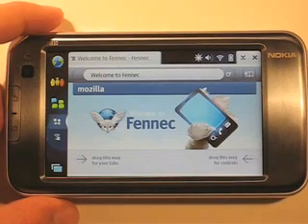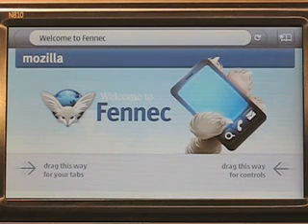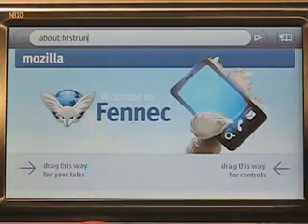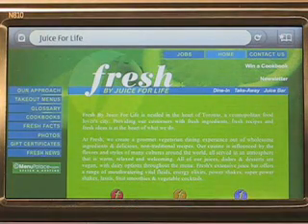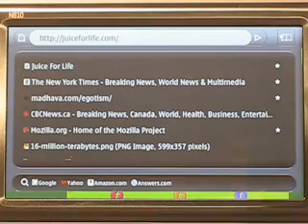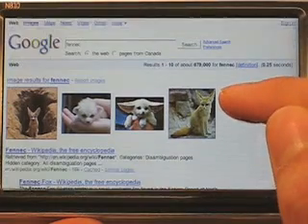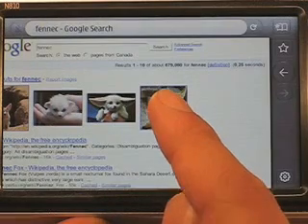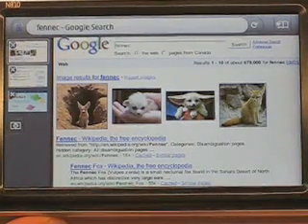Fennec Alpha 1 on Nokia N810!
credit - Fennec Alpha 1 on Nokia N810!